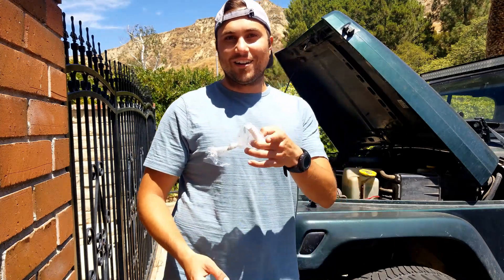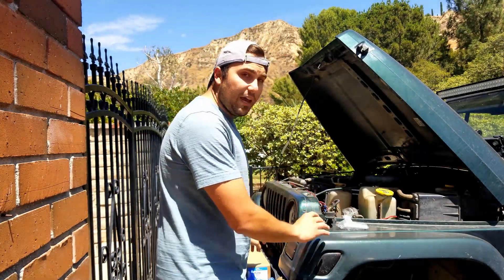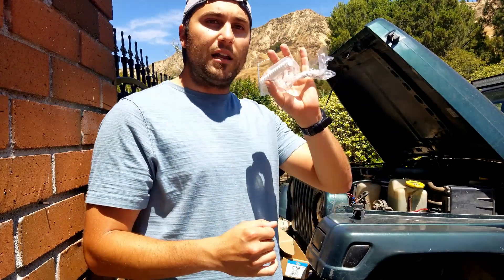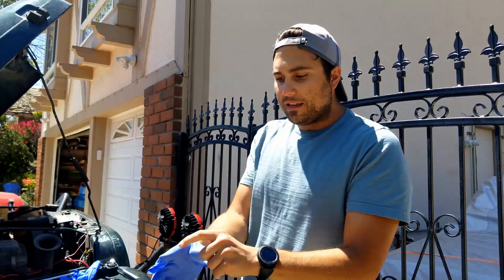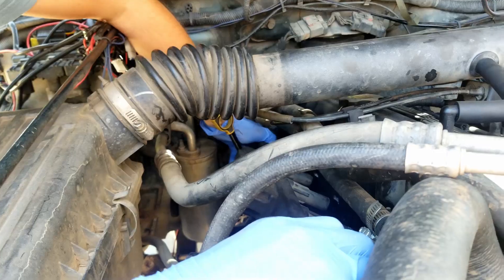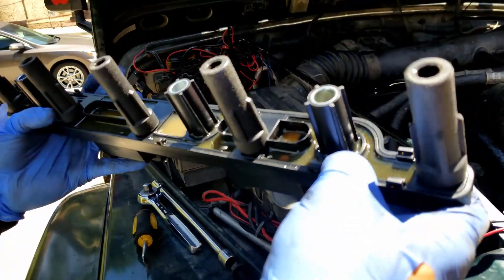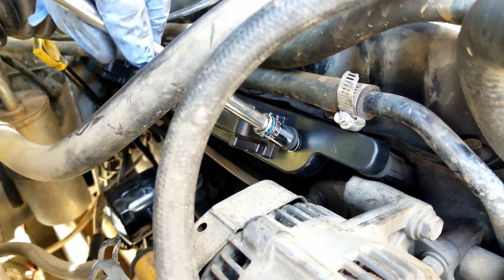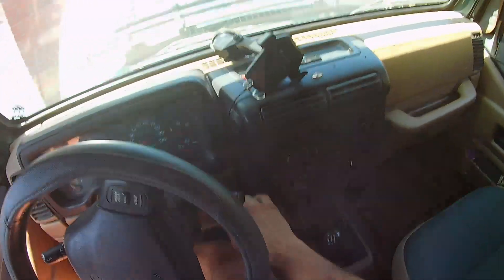Jeep Misfire Diagnosis + Full Ignition Coil Replacement DIY Guide | TJ Misfire Video #2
Be sure to check out all 4 videos in this series to watch me diagnose this misfire issue:

Mopar Coil pack
Noid light tester
Fuel Rail pressure gauge
Cylinder 3 heat shield

Continuing with the diagnostic process. Jeep is still misfiring despite changing the coil system. Jeep has perfect compression test results, perfect leak down test results. Not sure what to attempt next, but hope you enjoy this HD video showing our diagnostic process as well as a step by step process on changing the jeep wrangler TJ coil pack. With a few tools, anyone can do it.